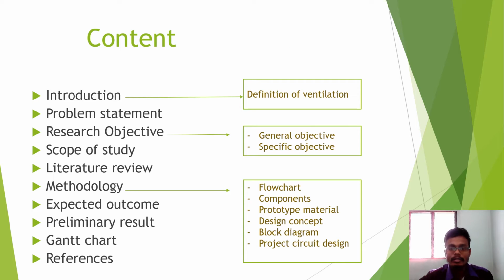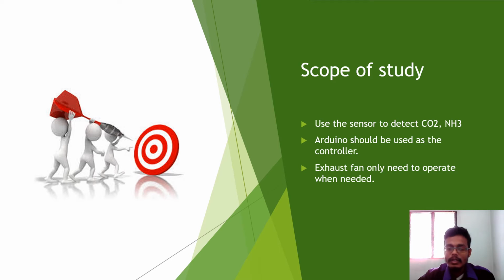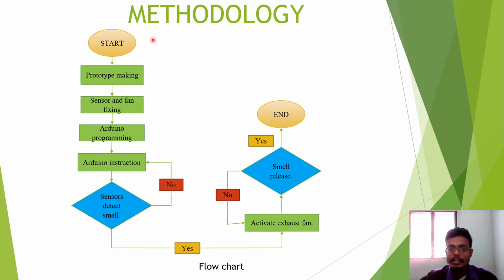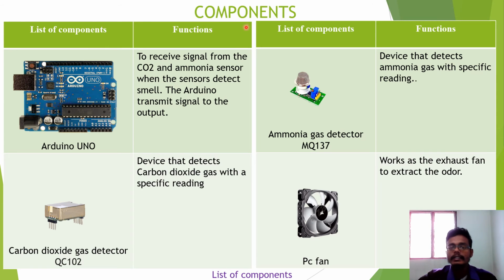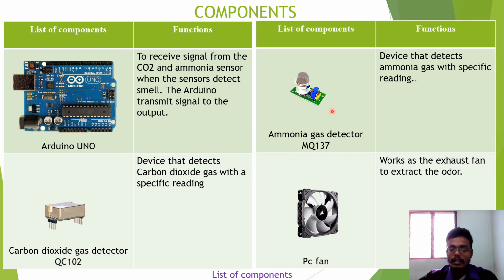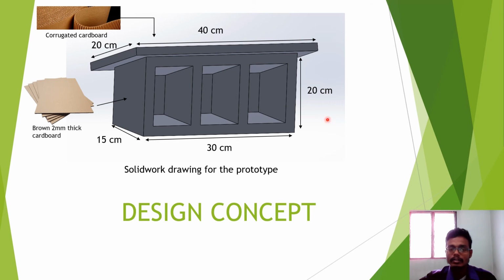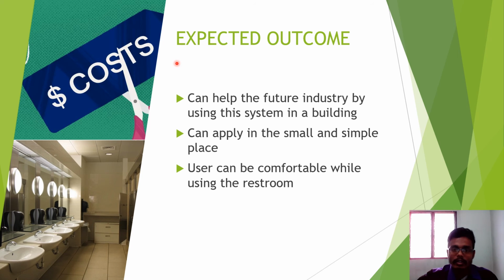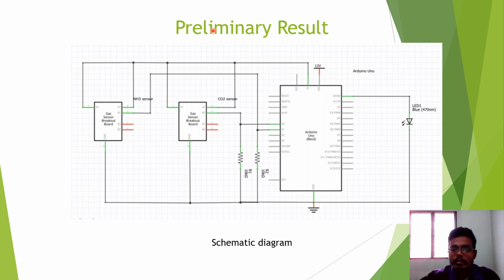BMMH B091810487 Kuganeswarao AL Subramaniam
Final year project proposal